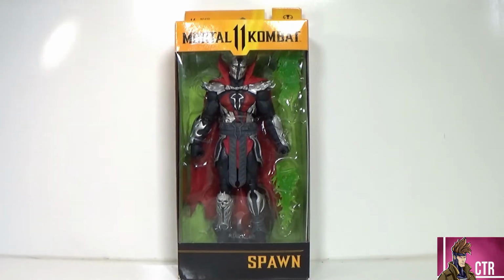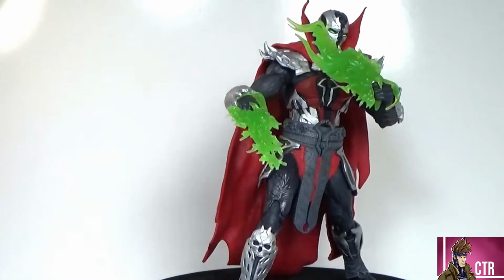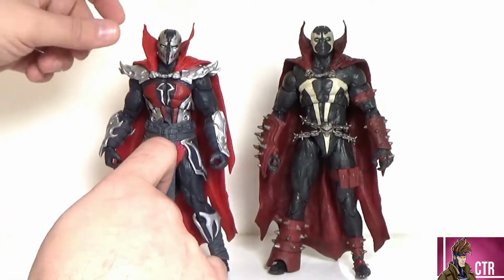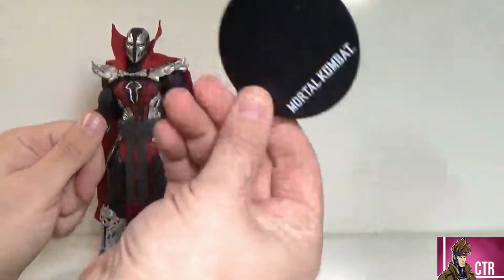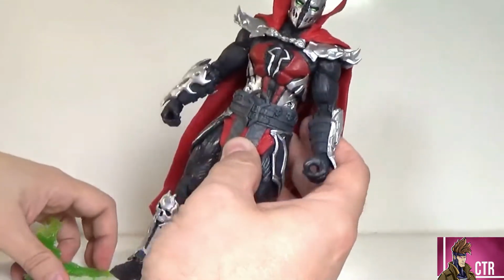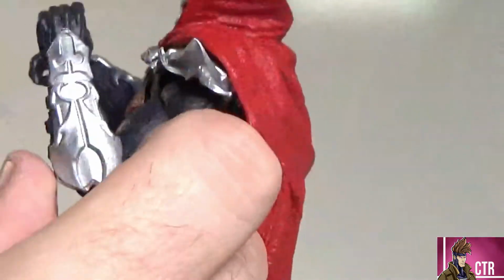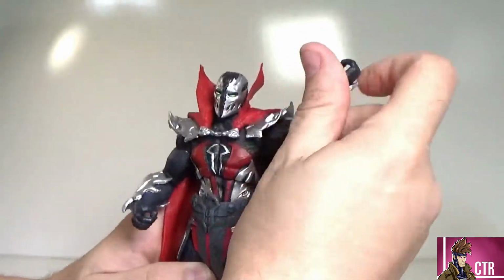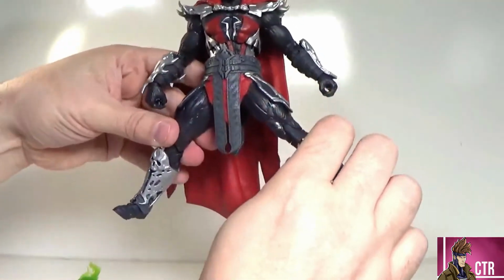Mcfarlane Mortal Kombat 11 Spawn Malefik Armor edition figure | Cajun Toy Review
Review for Mcfarlane Mortal Kombat 11 Spawn Malefik armor edition figure. We upload a videos multiple times a week covering Marvel Legends, Neca, DC multiverse , G.I. Joe Classified and more coming soon. New Channel looking for community growth , connections and feedback.
Look us up on instagram under CajunToyreview.